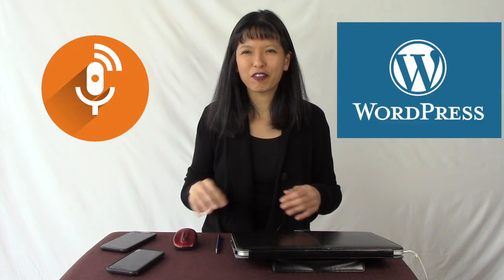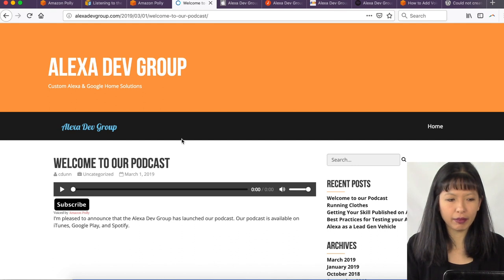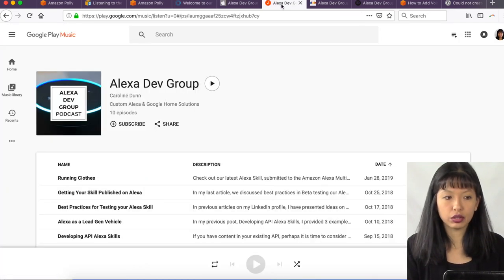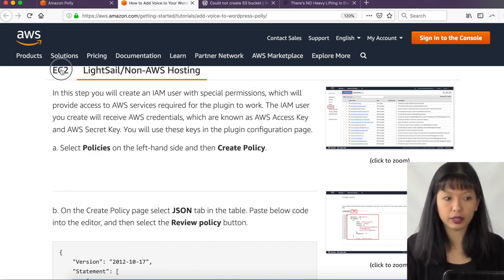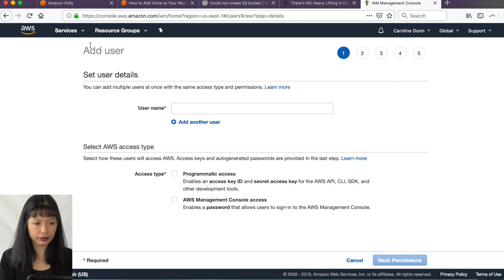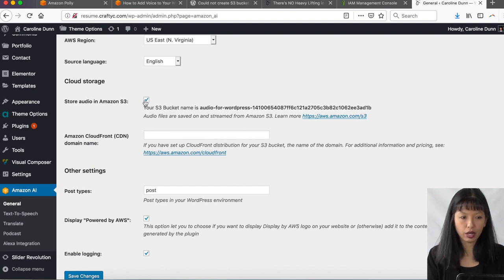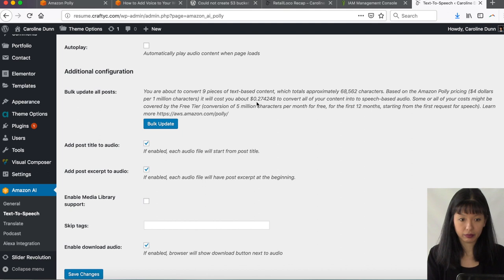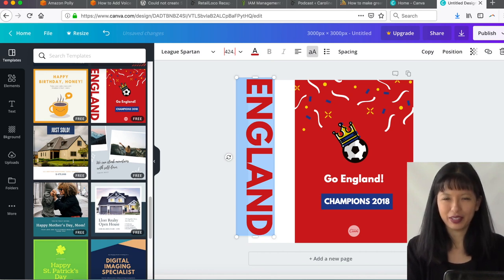How to Instantly Create a Podcast from your WordPress Blog Part 1: Setting up Amazon Polly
If you have an existing WordPress Blog, you can now instantly create a podcast with Amazon Polly on AWS.
In this video, I setup Amazon Polly on my WordPress website

Amazon Polly Pricing